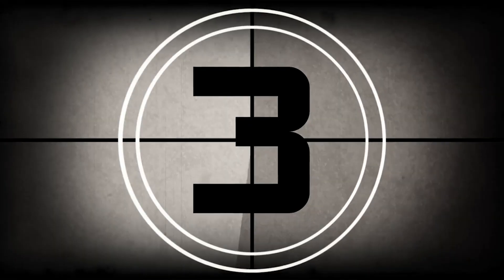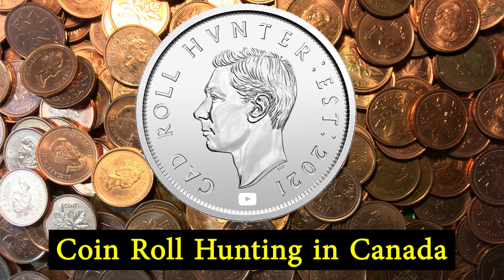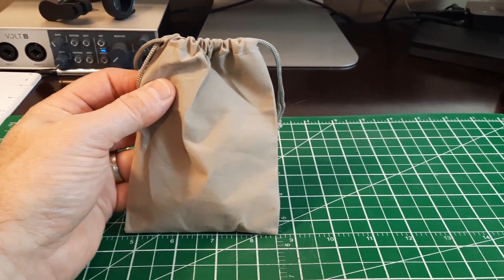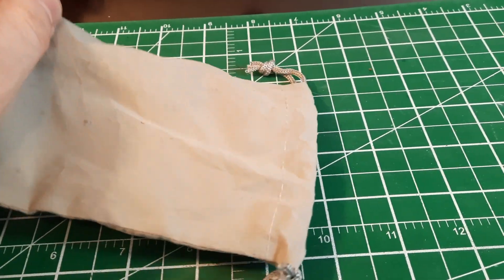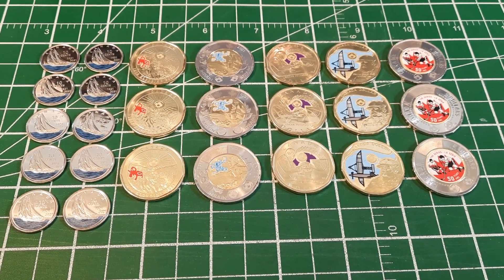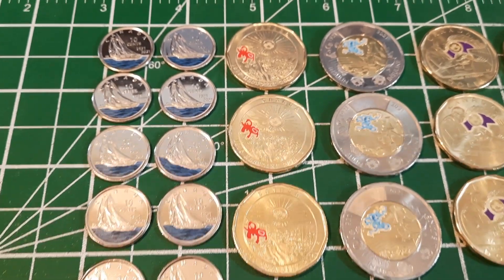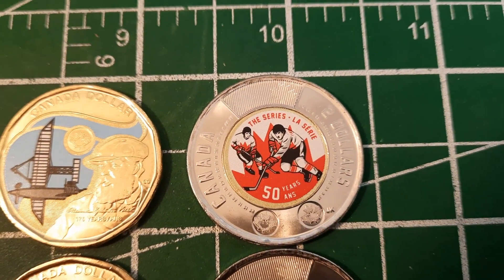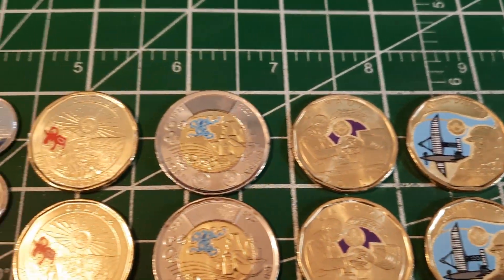Royal Canadian Mint Coin Exchange - Colour Commemoratives!!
Today I hit the road for a visit to Colonial Acres Coins in Kitchener, Ontario, the site of a very special event. The Royal Canadian Mint is on a tour across Canada, hosting a series of coin exchange events. Anyone can come and exchange their plain old Loonies and Toonies for the special (low-mint) colourized 2022 Loonies and Toonies. The lines were long, but luckily the sun was shining and it was a beautiful morning! And the Mint had a bit of a surprise for us, and we had the opportunity to get a little something unexpected, as well!